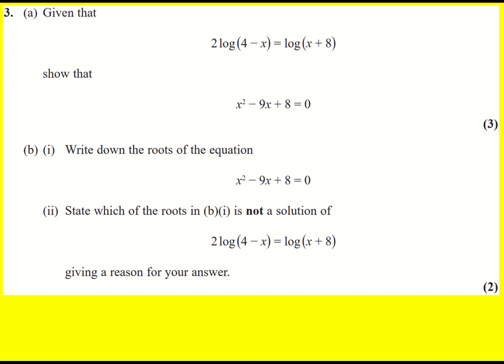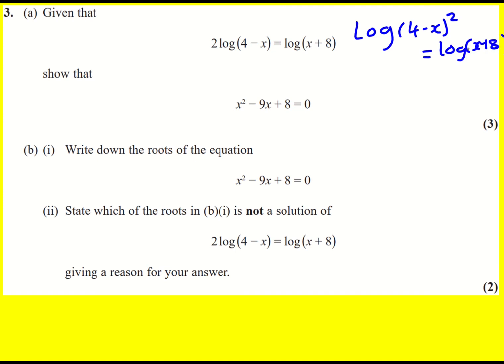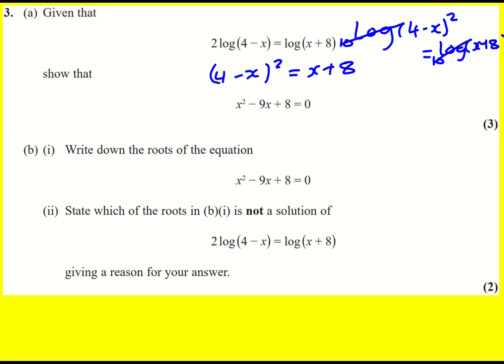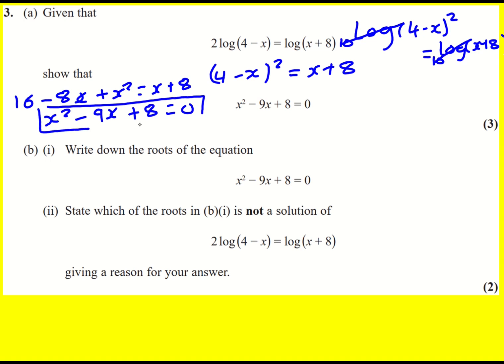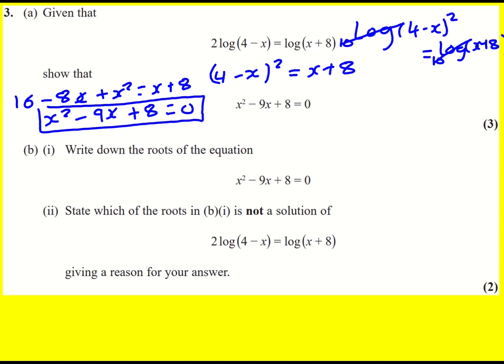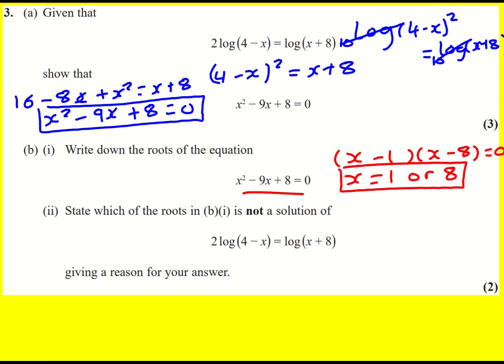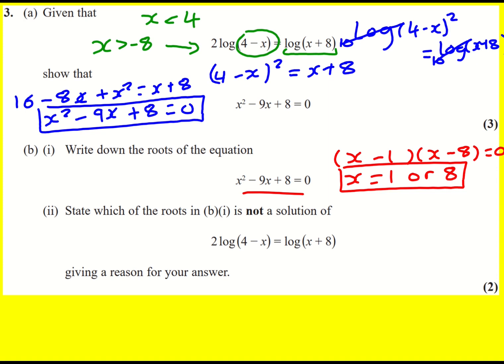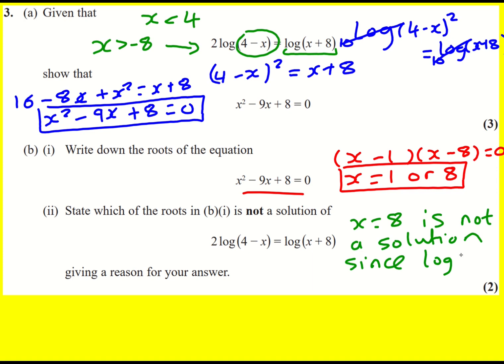AL Edexcel Oct 2020 paper 2 pure q3 logarithms (Maths A Level)